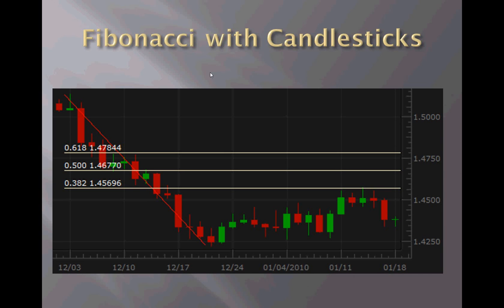Orange Belt Intermediate Fibonacci Final